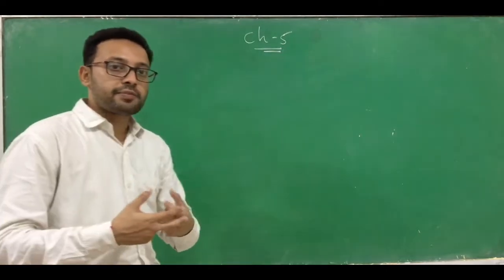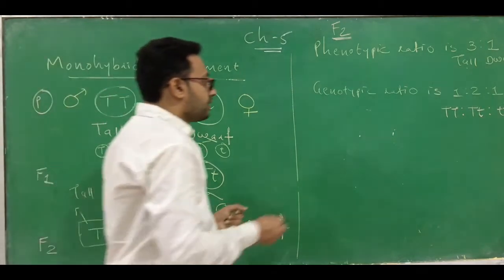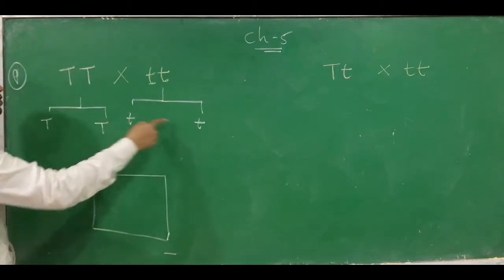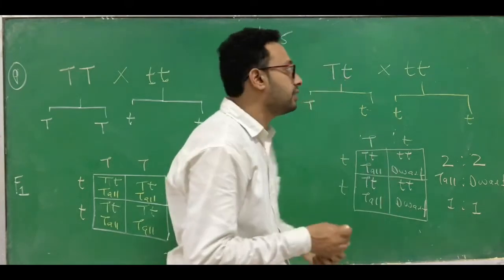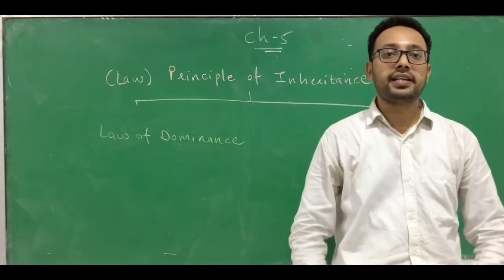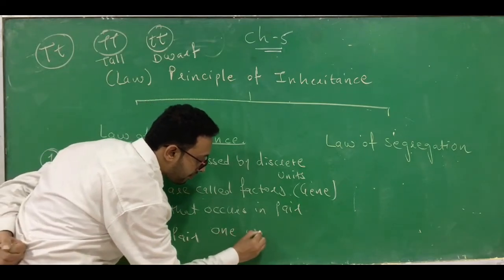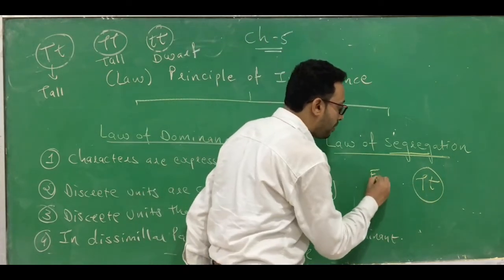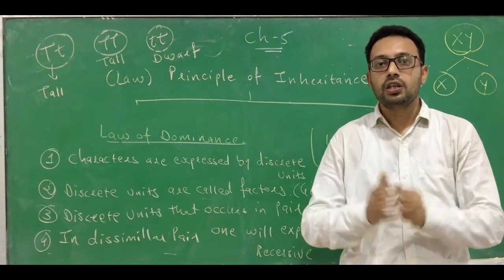TEST CROSS & LAW OF INHERITANCE/STD 12/BIOLOGY/CHAPTER 5: PRINCIPLES OF INHERITANCE/SESSION 3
TEST CROSS TO DETERMINE HOMOZYGOSITY & HETEROZYGOSITY